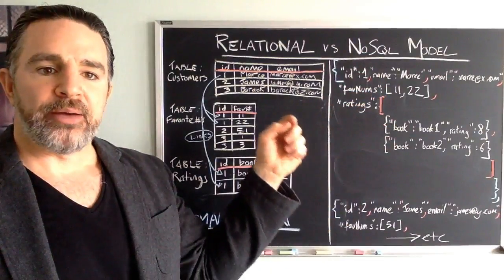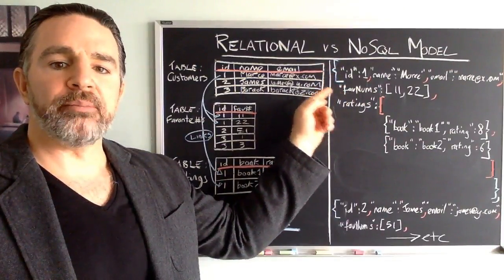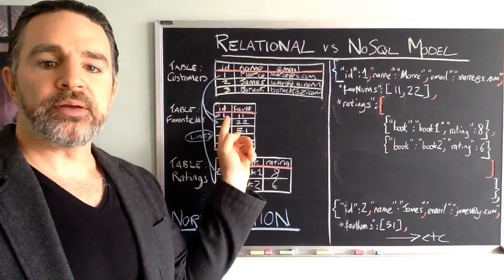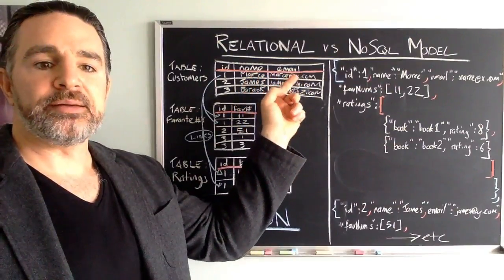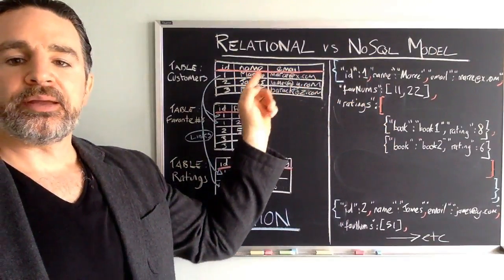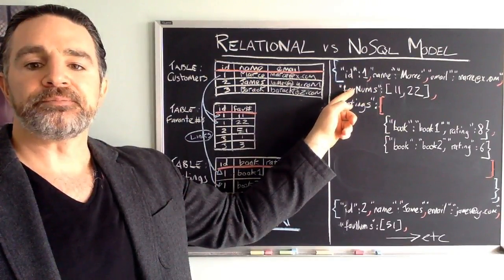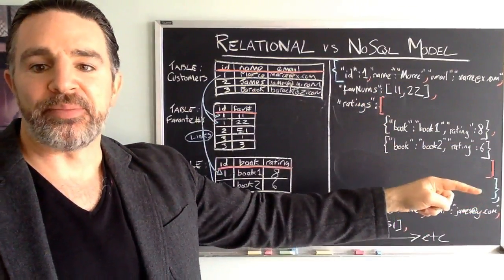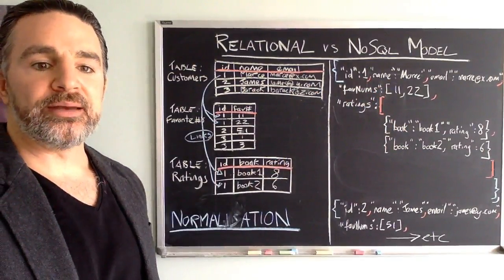MongoDB A to Z - Video 3 Relational vs NoSQL Model Part 1